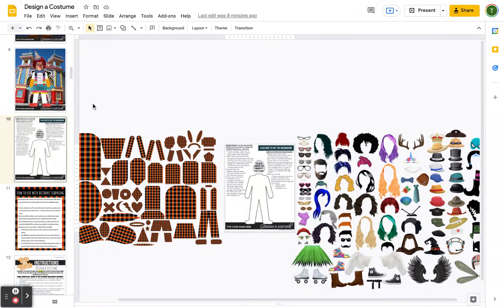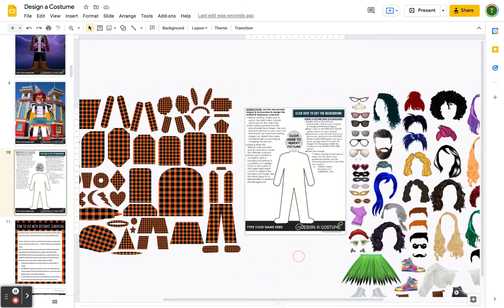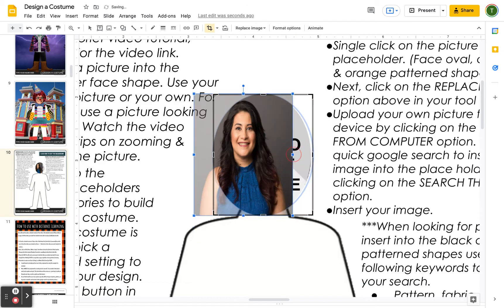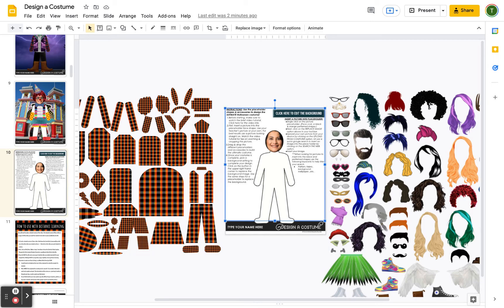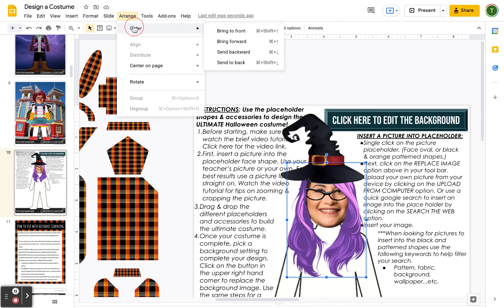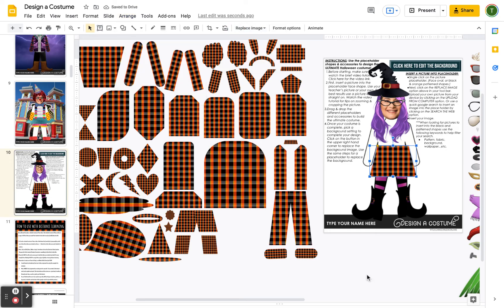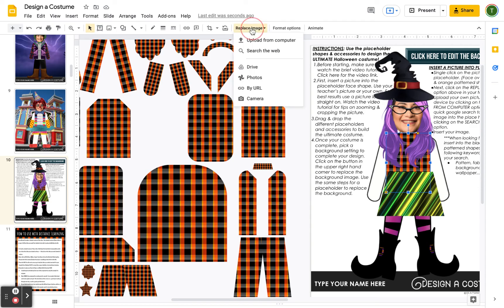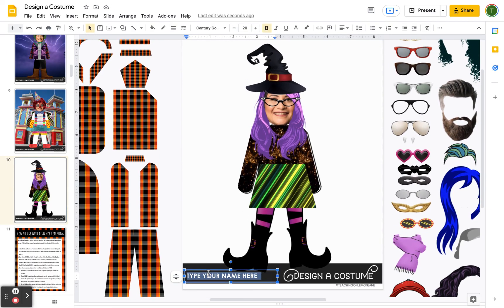Design a Costume - Google Slides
In-Depth tutorial for how to create a digital halloween costume using the product.